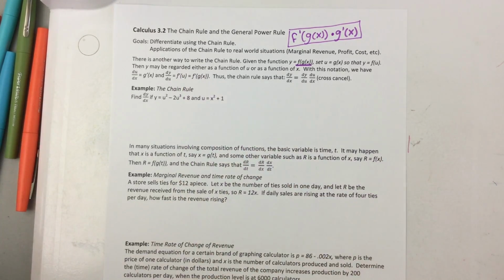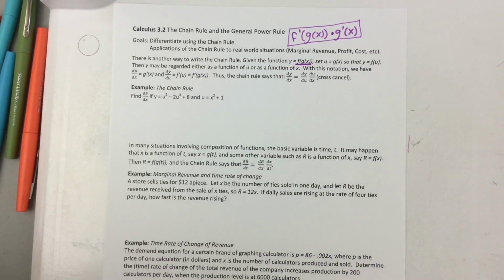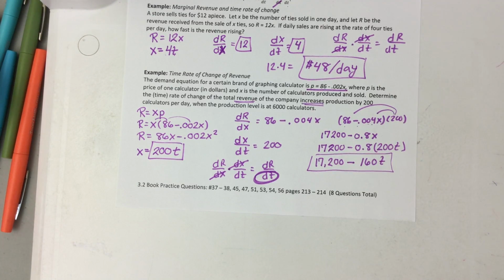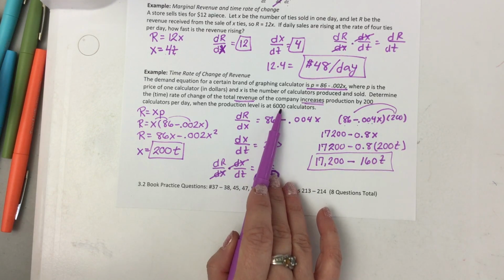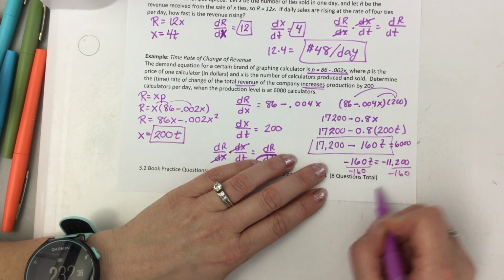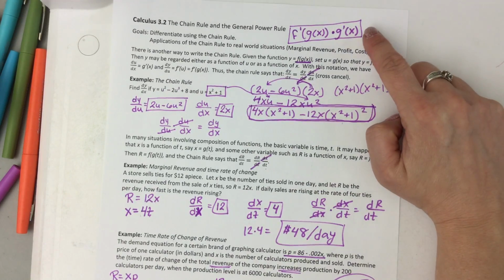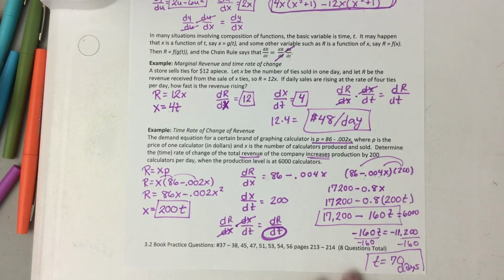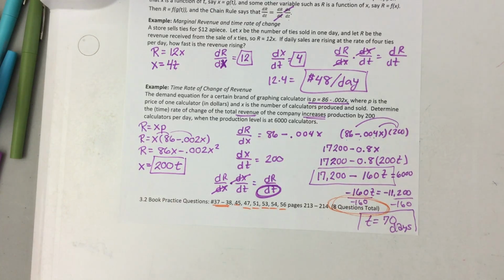CALC ~ 3.2 Part 2 Notes